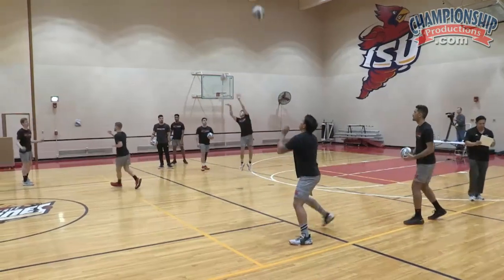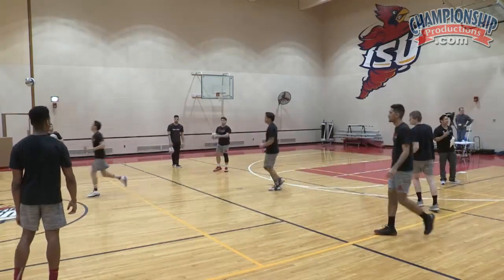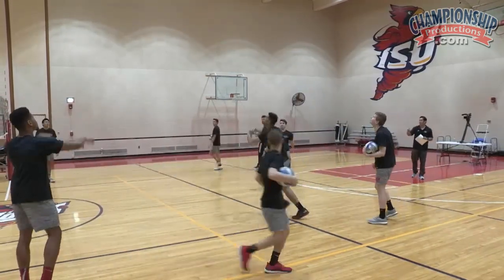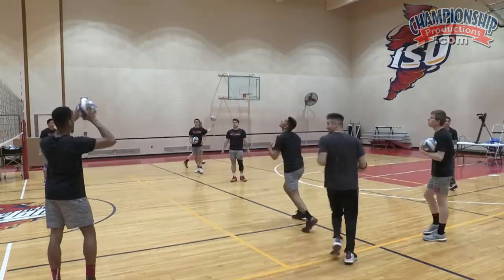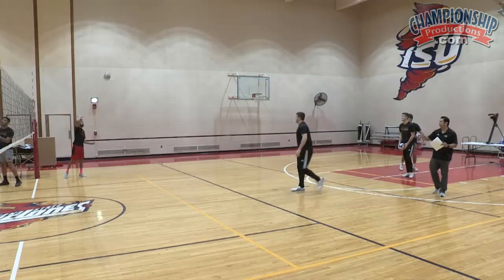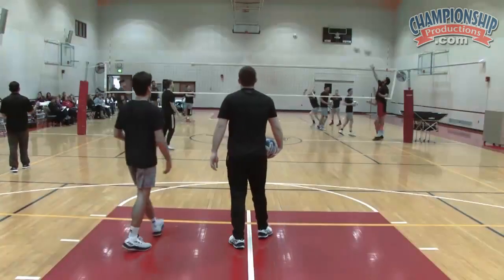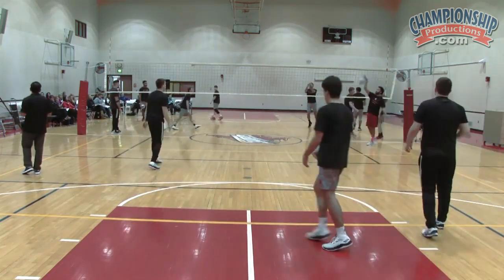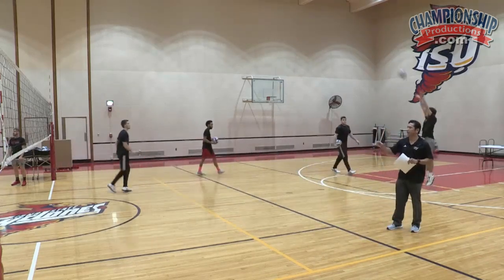Setting Out-of-System Balls in Volleyball!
with Donan Cruz,
Grand View University Head Men's Coach;
2018 NAIA Men's Volleyball National Invitational Champions;3x AVCA NAIA Men's Volleyball National Coach of the Year ('14, '15, '17)